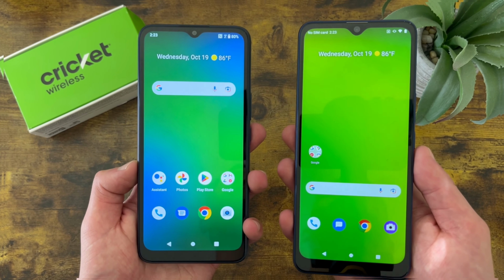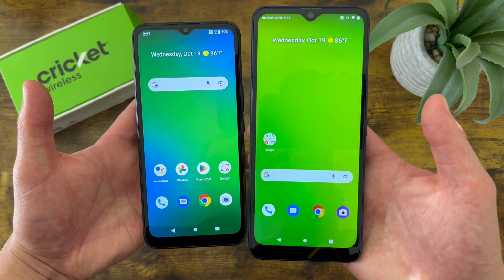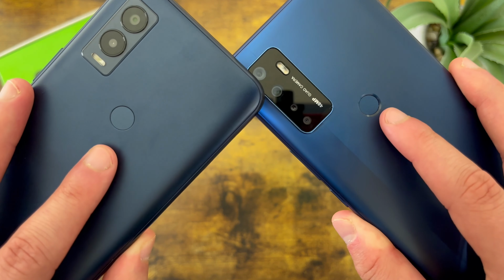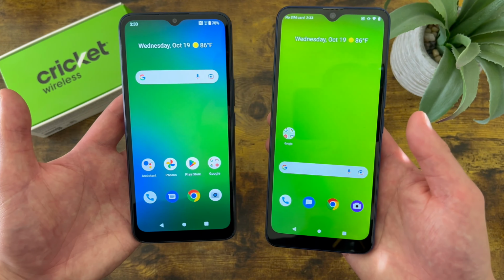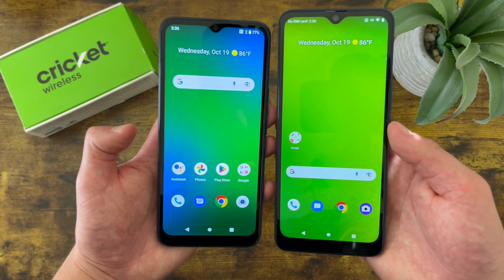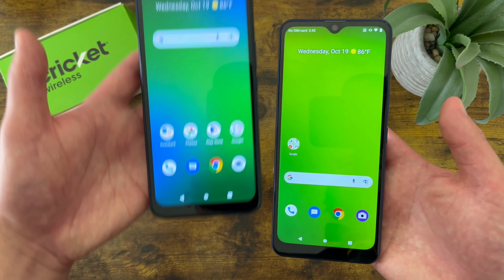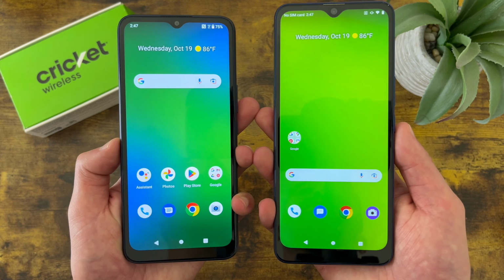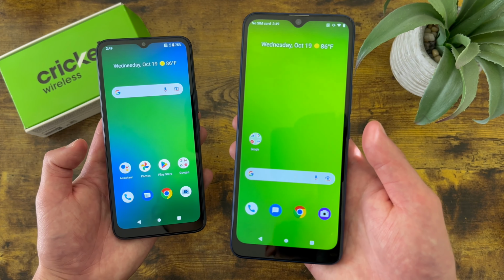Cricket Innovate E 5G vs Cricket Dream 5G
📦 Product links!
Cricket Innovate E 5G (Cricket)
Cricket Dream 5G (Cricket)

↘️ Learn more about these phones:
Cricket Innovate E 5G
Cricket Dream 5G

❇️CURRENT DEALS
💰Carrier deals:

0:00 Introduction
0:41 Display
1:40 Storage
2:26 Screen locks
2:39 Fingerprint scanner test
3:13 Cameras
4:34 Performance
5:43 Benchmark scores
6:07 Battery
6:51 Software
7:19 NFC
7:26 Conclusion